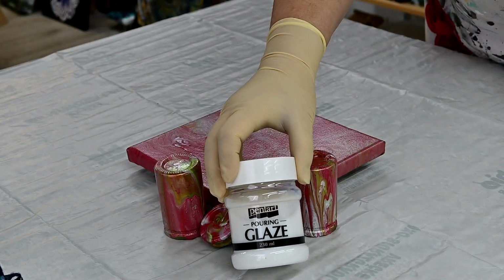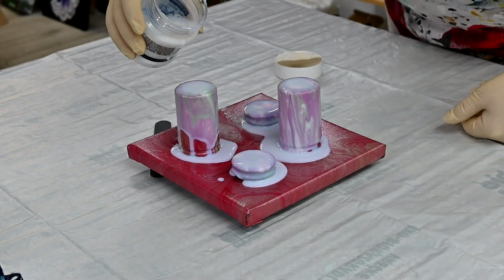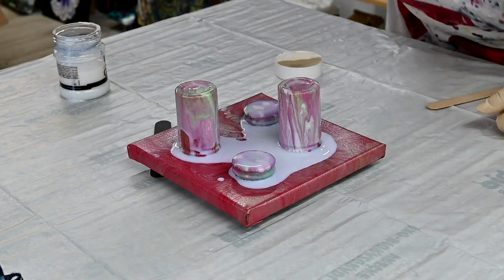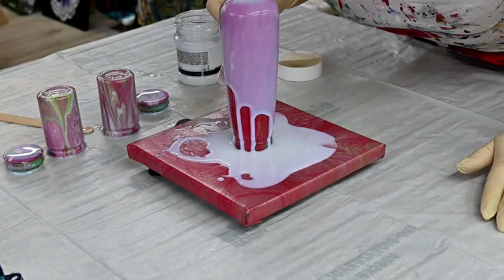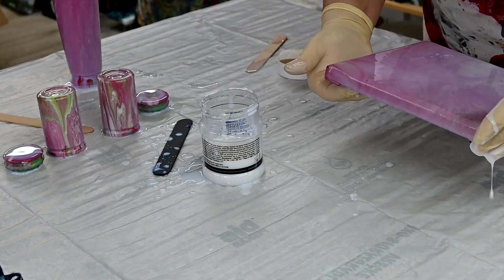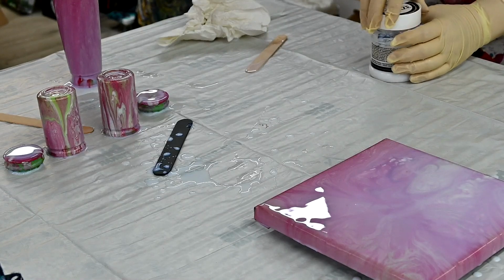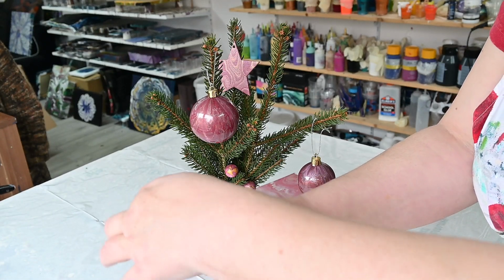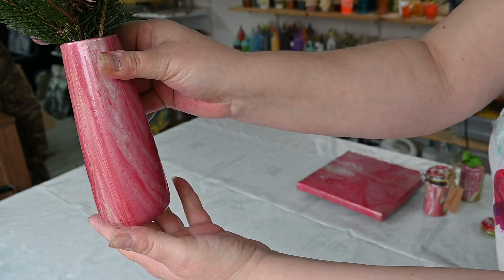(857) Glass jars for Spices DIY ~Christmas gift ideas ~ Simple Acrylic pouring technique ~ Part 2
Part 2 of Glass jars for Spices / Tea DIY
Christmas is just arround the corner and I simple Christmas gifts with Acrylic pouring technique.
Today I will show you how I sealed and personalised them.

Colours: Amsterdam Carmine, Pearl white, Pebeo Iridescent green yellow, TLP Grenache and Arteza pearl copper gold.

Pearl white:
1 part Vallejo pearl medium
1 part titanium white
4 parts pouring medium